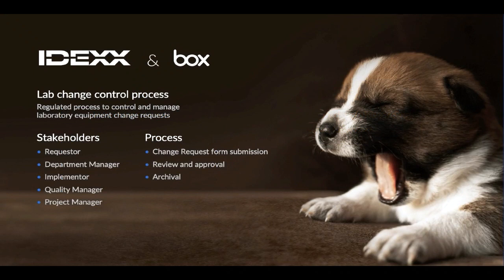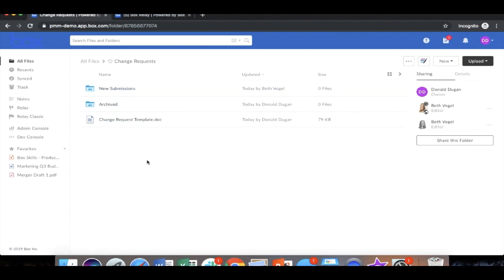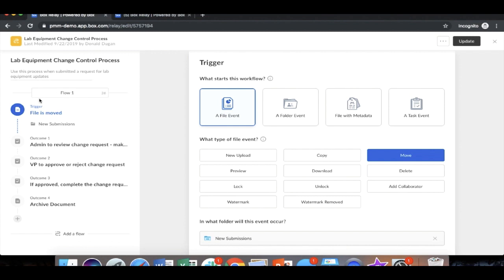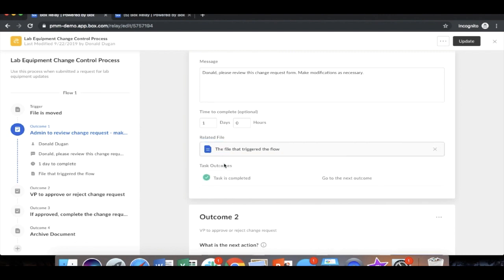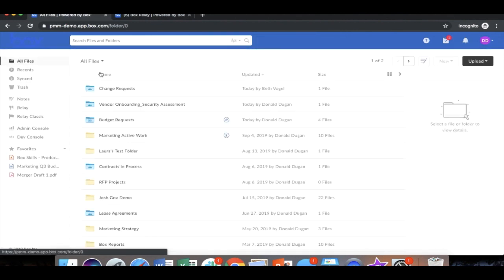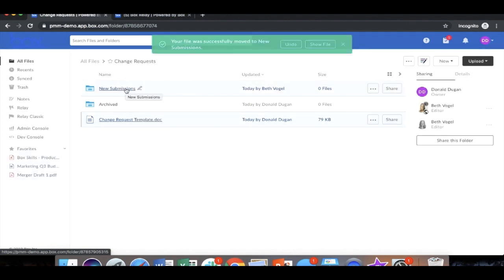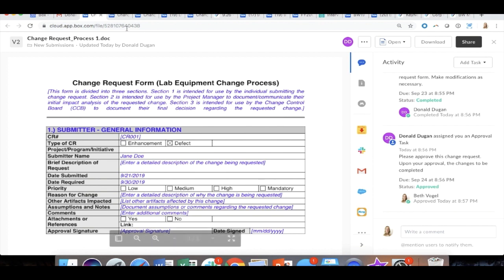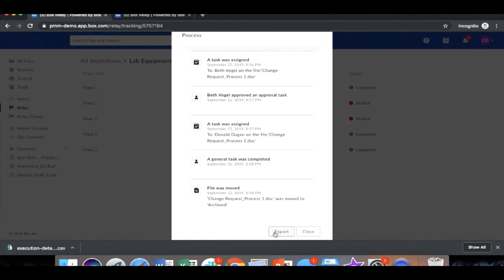Demo: Automate your processes with Box Relay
Boost Productivity with Box Relay | A Comprehensive Workflow Automation Demo

Ever imagined skyrocketing your team's productivity by automating those tedious, time-consuming tasks? Dive into the world of Box Relay and discover the magic of automating content-centric business processes. From contract reviews to sales approvals and client onboarding, automation not only saves time but also enhances quality, speeds up cycle times, and slashes costs.

In this Box Relay demo, you'll uncover:

The simplicity of getting started with Box Relay and crafting your inaugural workflow.
The versatility of choosing from an array of file, folder, metadata, and task triggers and outcomes tailored to your unique requirements.
The power of streamlining collaboration with multiple outcomes, including the assignment of tasks.
📊 Witness how Idec's leverages Box Relay for their intricate lab change control process, exemplifying the tool's prowess in automating multifaceted workflows in expansive organizations.
🔄 Delve into Box Relay's efficiency in document review and approval, optimizing workflows for lab equipment modifications.
💼 Explore the user-friendly interface of Box Relay, designed for effortless workflow creation, tracking, and management.
💡 Embrace the no-code approach of Box Relay, empowering users to automate seamlessly without the need for intricate technical expertise.
🔄 Experience the seamless integration with Microsoft Word, facilitating real-time collaboration and auto-saving of document modifications.
⏩ Witness firsthand how Box Relay's automation capabilities ensure swift task completion and transparent progress tracking.

Ready to redefine your workflow management? Dive into the Box Relay demo now!